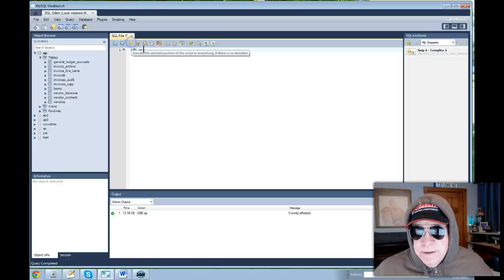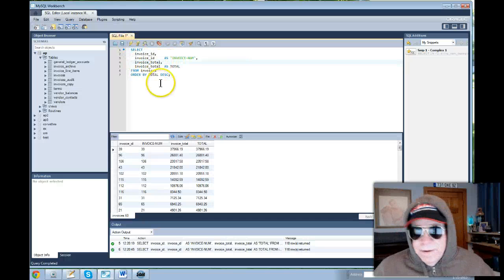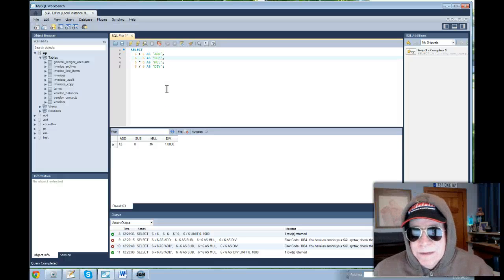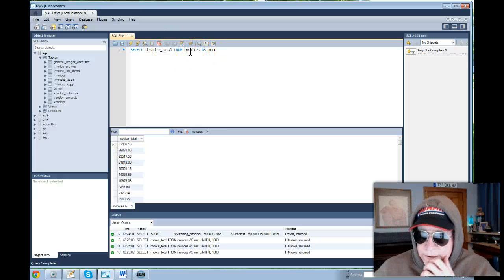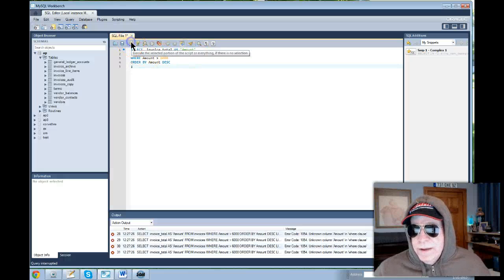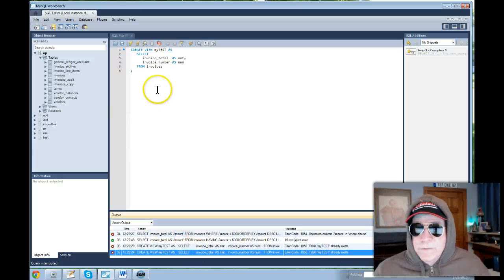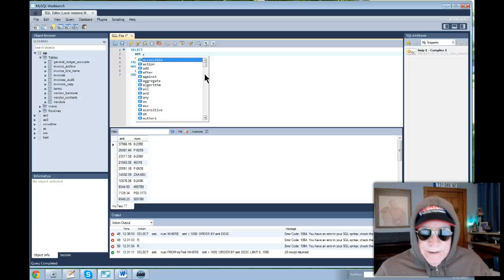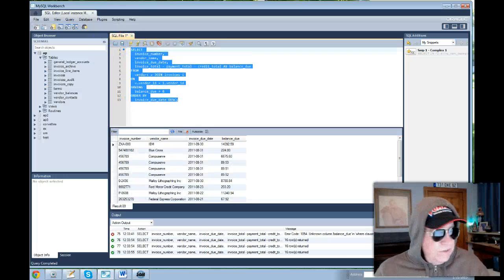CSC230 - Using Aliases with MySQL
Using Murach's MySQL, we explore a bit deeper the whole issue of using Aliases